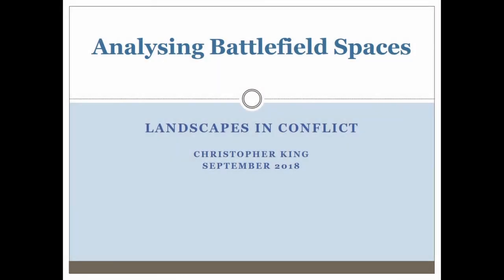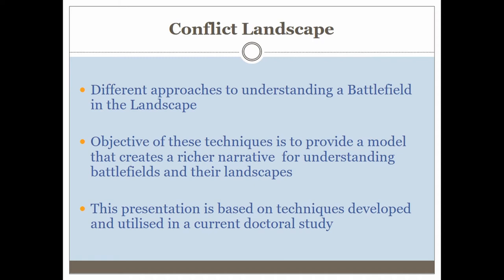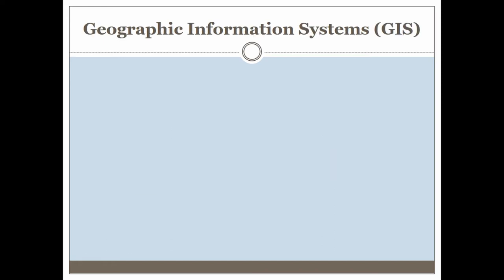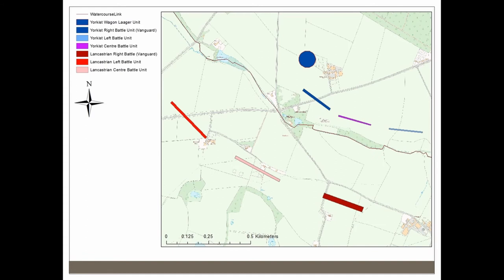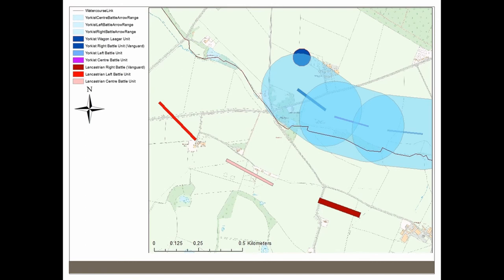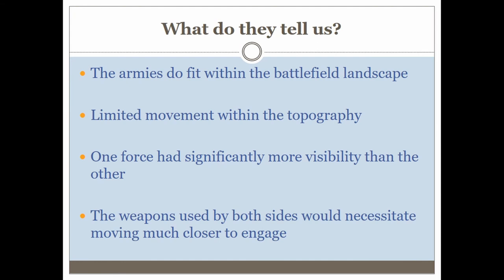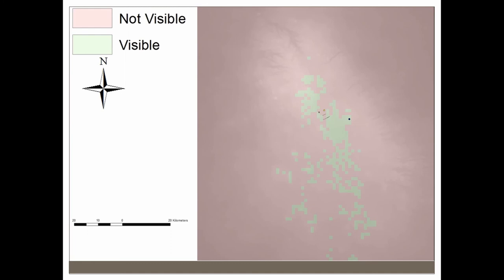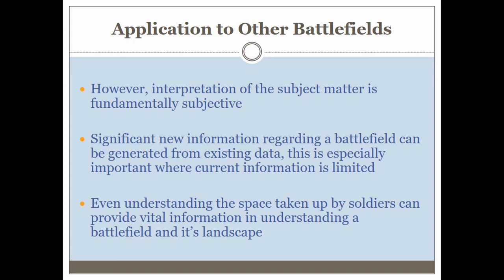THE APPLICATION OF BATTLEFIELD LANDSCAPE ANALYSIS TECHNIQUES TO MULTIPLE BATTLE SITES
This presentation outlines the application of multi-layered Geographic Information Systems (GIS) techniques in the analysis of historical Battlefields in the geographical area of modern England and Wales, and also exploring their wider application. The aim of my PhD was to elucidate the reasoning behind the utilisation of certain landscape features in a given range of battlefields, both on the choice of location and movement of troops.
It was shown that utilising GIS in an in-depth analysis of the battlefield landscape has applications across the breadth of Conflict Archaeology. It has already been demonstrated that focussing on this type of complex, data driven analysis of battlefields, has proven valuable to studies in both different time periods and different geographical settings. This suggests that these techniques have beneficial applications beyond just British battlefields. The use of GIS techniques was expanded by using a multi-resolutional approach, which includes looking spatial utilisation of troops on a battlefield, accessibility of visual features in a battlefield landscape, and the estimated effective range of contemporaneous weaponry. By integrating these different data sets, useful interpretations can be generated, including which areas of the battlefield could be directly affected by the force involved. This presentation will describe the specific GIS techniques that have already been used in my current research and also outline how they have been applied to battlefields outside of the UK. By describing the development and utilisation of these techniques, this presentation aims to demonstrate how the discipline of conflict archaeology can benefit by widening the nature of battlefield study itself.

Author(s): King, Christopher (University of Birmingham)